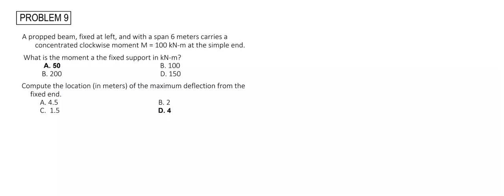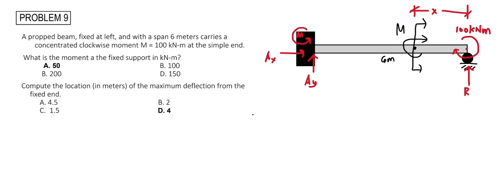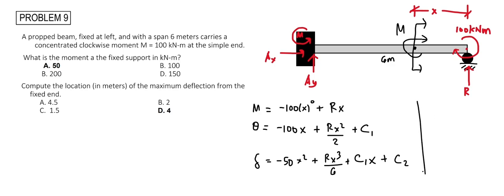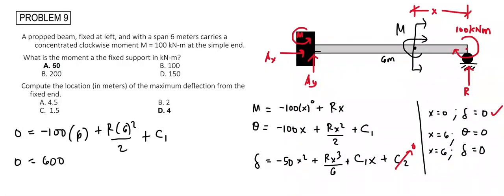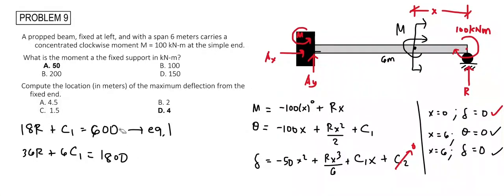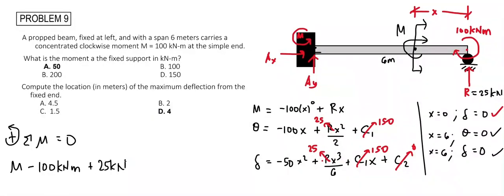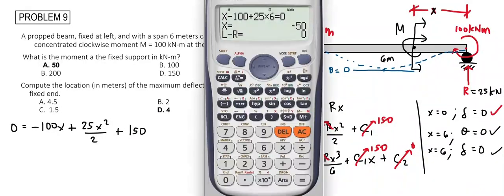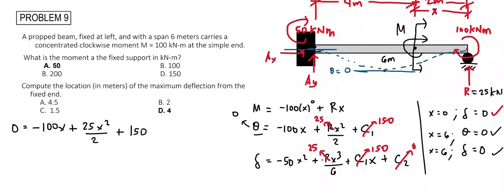Structural Theory - Sample Problem 9 (Double Integration Method - Propped Beam)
A propped beam, fixed at left, and with a span 6 meters carries a concentrated clockwise moment M = 100 kN-m at the simple end.
What is the moment a the fixed support in kN-m?
A. 50
B. 100
C. 200
D. 150
Compute the location (in meters) of the maximum deflection from the fixed end.
A. 4.5
B. 2
C. 1.5
D. 4